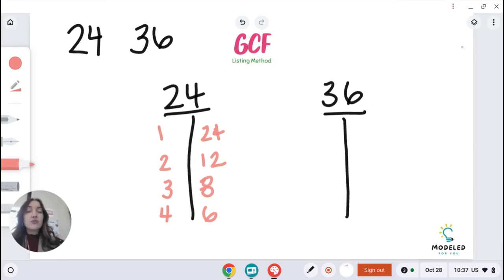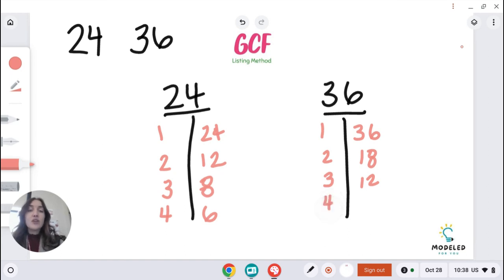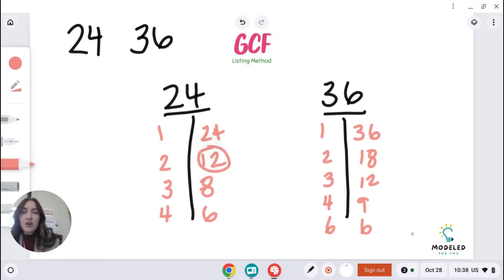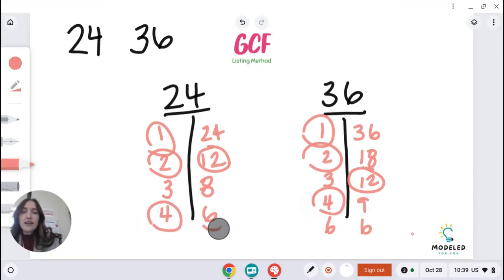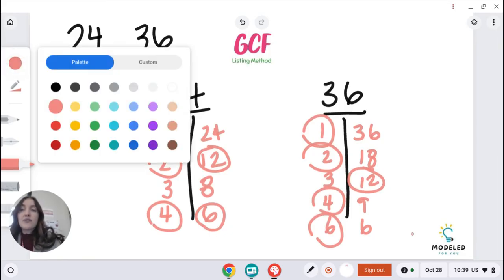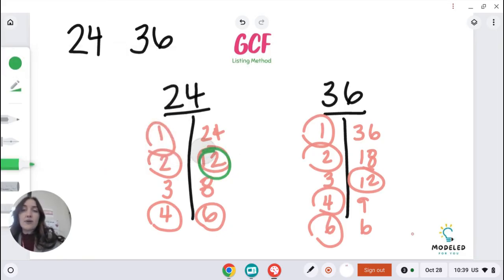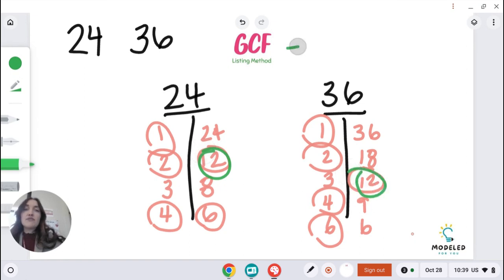GCF: Listing Method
Find the greatest common factor of two numbers using the listing method!